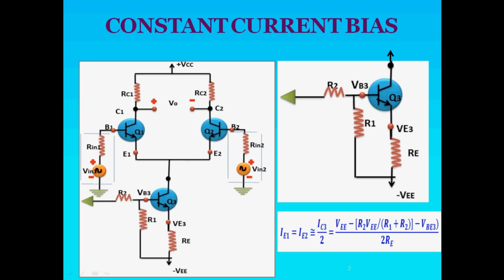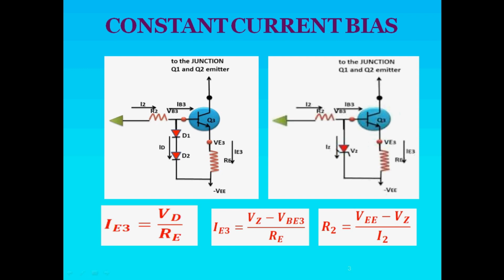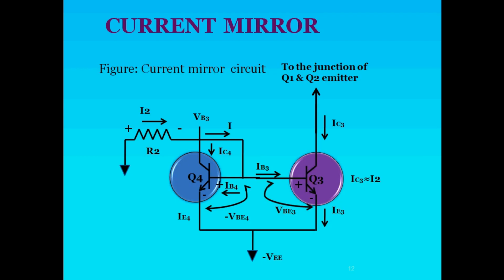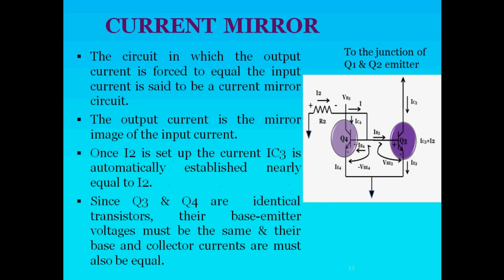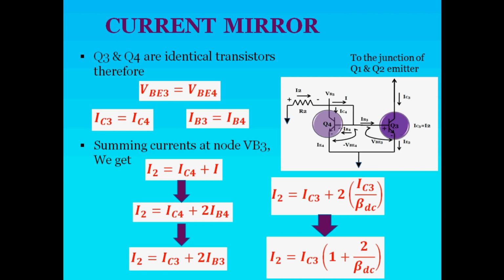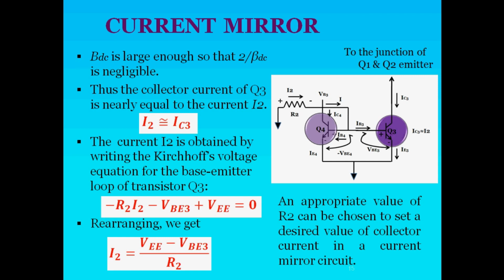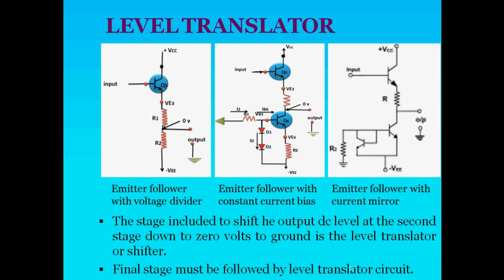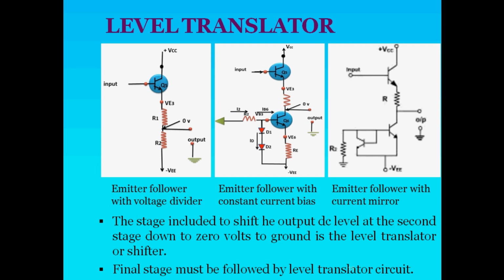Current mirror Circuit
In this video we will see the expression for current mirror circuit that will provide constant output current Ic3 to the junction of Q1 & Q2 emitter.